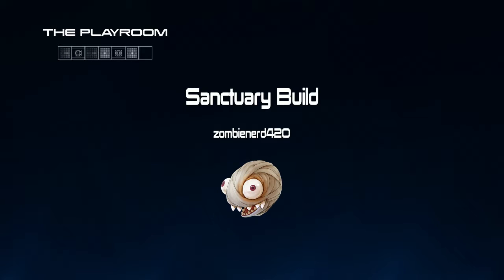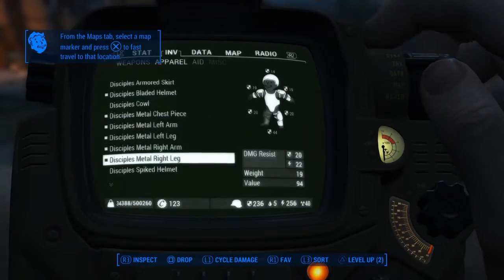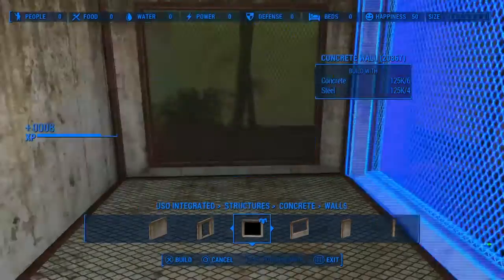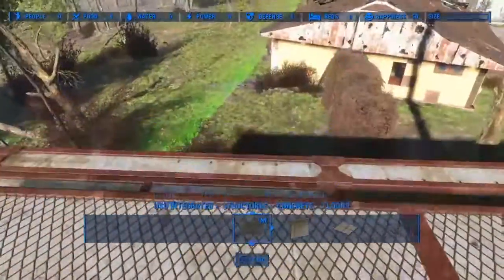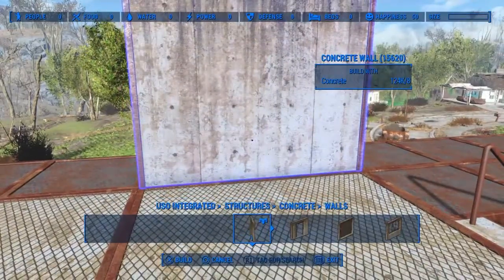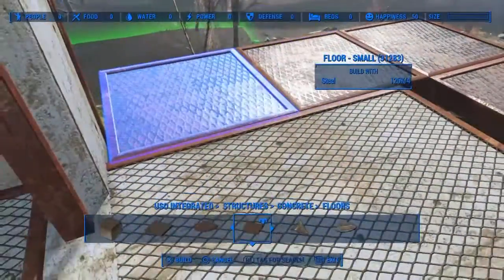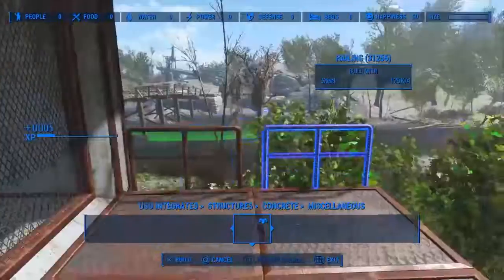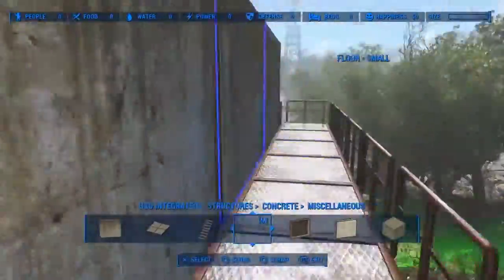Sanctuary Build Part 1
Thanks everyone for tuning into the video I know its been a while since my last upload but I am working on videos to release weekly. Now this video is not fully complete so I am sorry for that I will be posting a video in a few weeks after ive got Sanctuary cleaned up. I do wanna give a shoutout to ANDREWCX -USO MENU PATCH, USO CONTRAPTIONS WORKSHOP, USO NUKA-WORLD, USO FAR HARBOR, and USO WASTELAND WORKSHOP,
SECRET DOORS - Seraph1122
PREWAR SETTLMENT ITEMS - lip1996